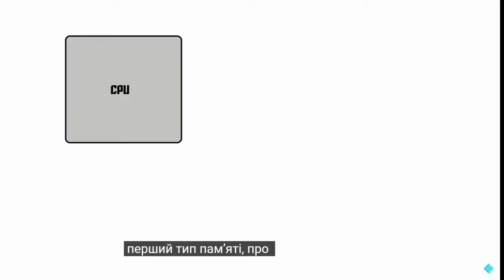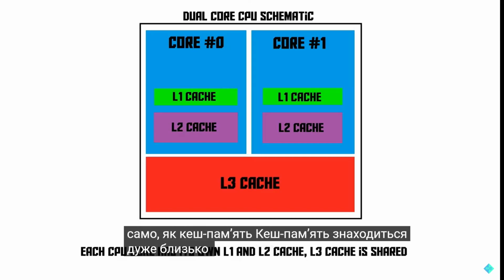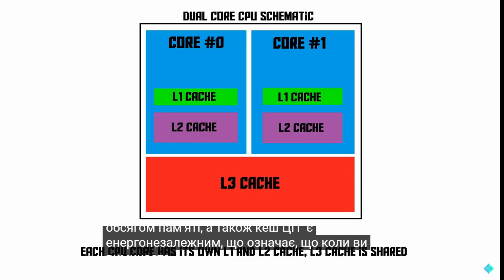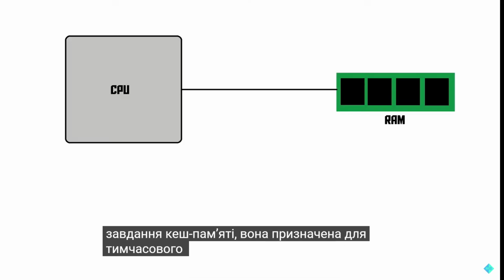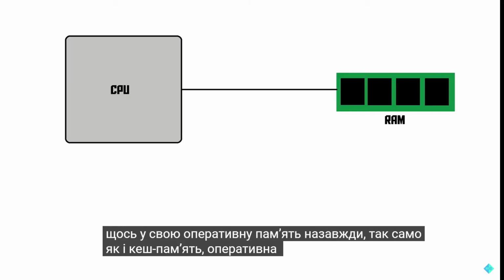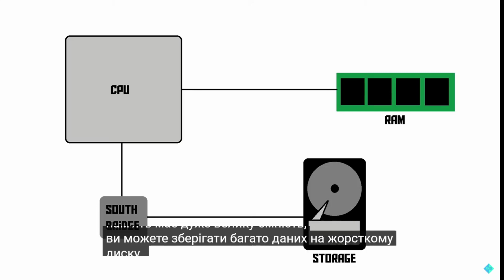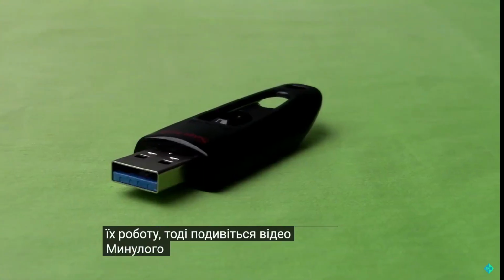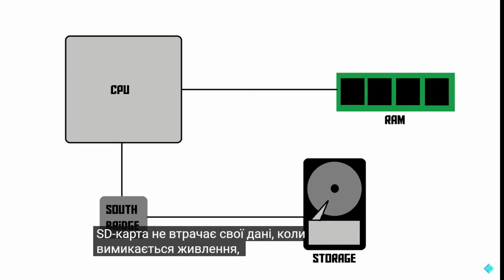memory kinds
Типи внутрішньої та зовнішньої пам'яті на комп'ютері